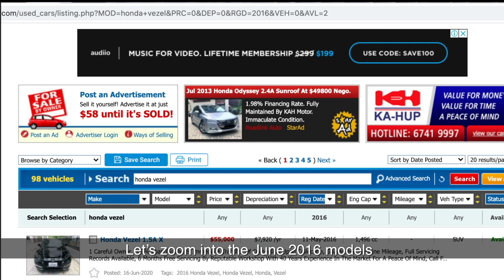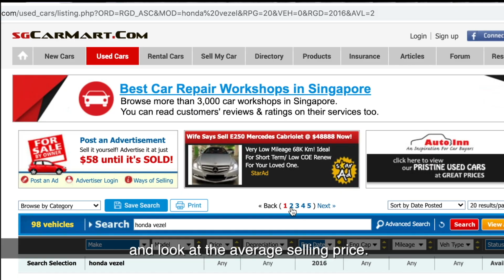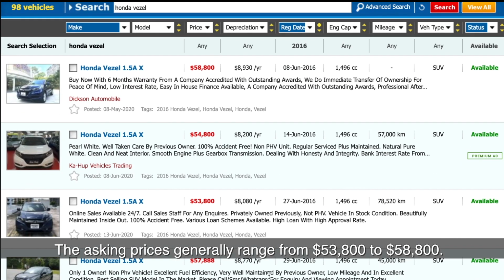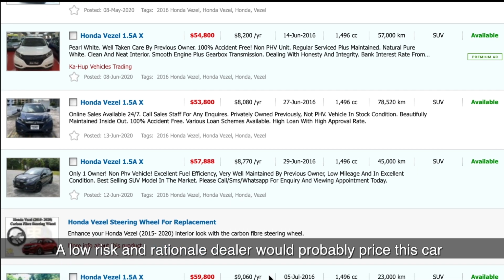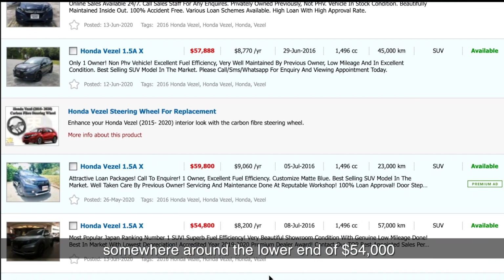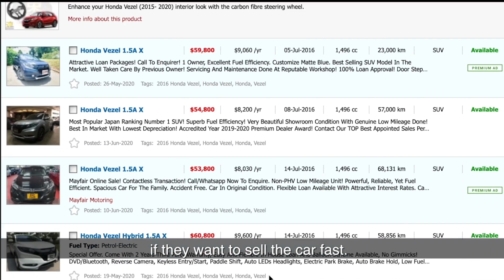Lukas CarTalk - How Dealers Determine Your Trade-In Value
ROADS.sg is excited to announce the start of our collaboration with Lukas Teo! Expect more exciting and informative videos by our resident car expert Lukas as he shares information on car buying/selling, the COE system and answers all your questions about owning and maintaining a car in Singapore.

In this episode, Lukas explains how dealers determine the Trade-In Value of your car and what you need to look out for, when negotiating with your dealer.